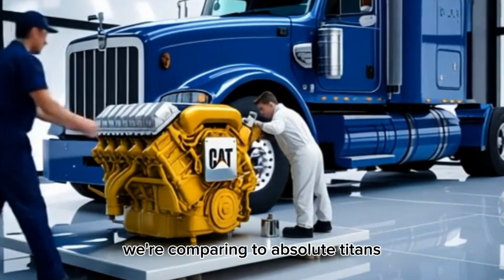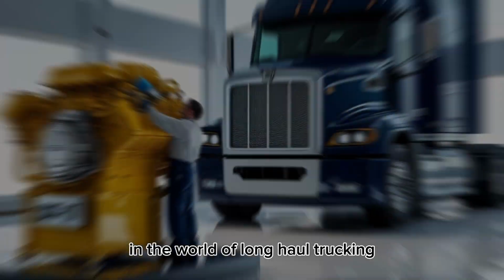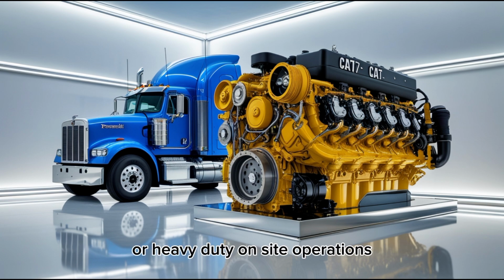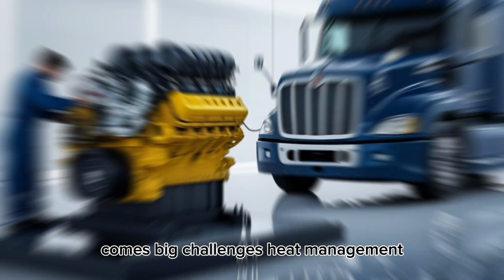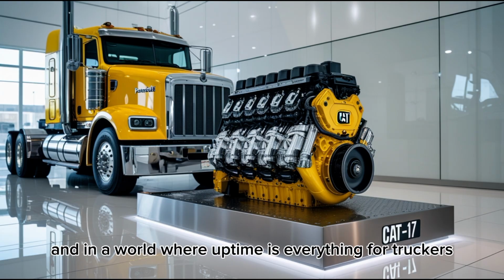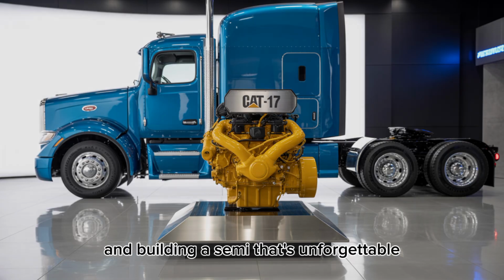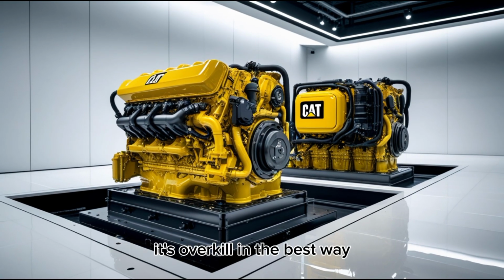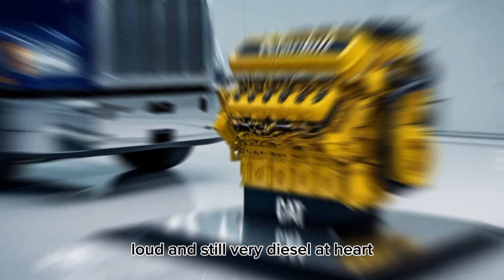✅ $500K Peterbilt vs CaT-17 Engine – You’ve NEVER Seen a Showroom Like This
Step inside one of the cleanest and most luxurious truck showrooms ever built! In this epic video, we feature a stunning navy blue Peterbilt semi-truck facing off against a powerful yellow CaT-17 engine — freshly painted by a professional mechanic right on the showroom floor.

Watch the transformation as high-gloss paint meets raw diesel power, all on a clear white floor that reflects every detail. Whether you're a truck enthusiast, engine lover, or just here for the satisfying visual, this is a truck scene like no other.